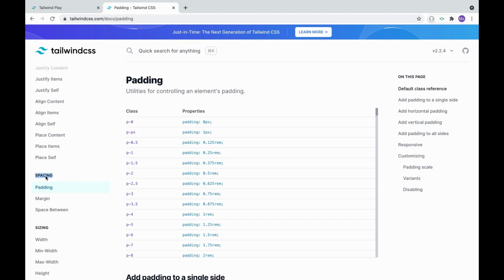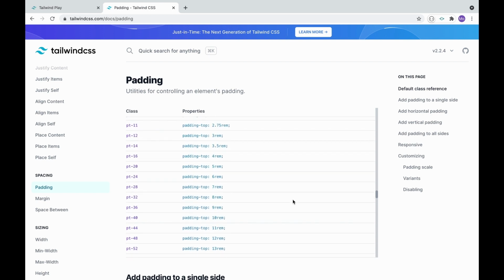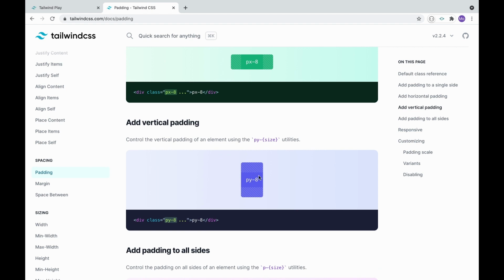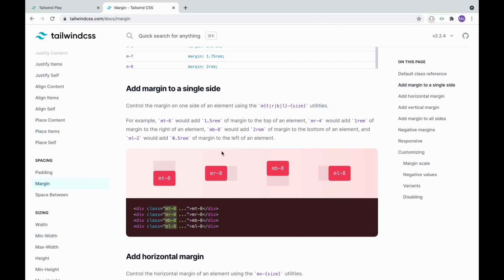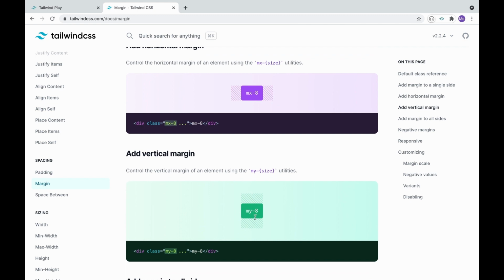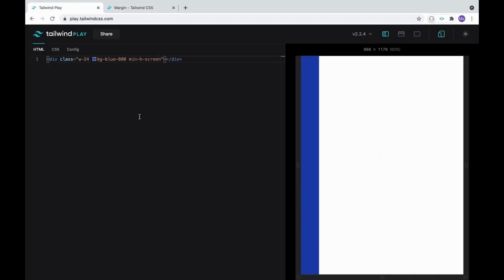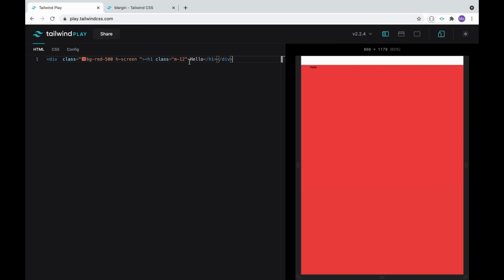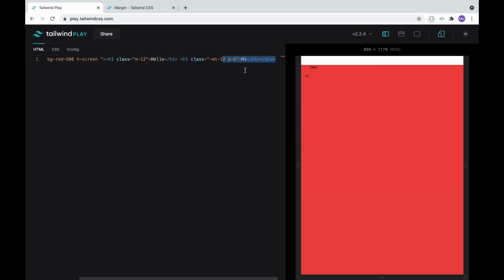Tailwind CSS - Spacing classes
tailwind css spacing
line height tailwind
tailwind spacing
css spacing
spacing in tailwind css
tailwind margin
tailwind padding
css margin
css padding
tailwind css margin
tailwind css padding
tailwind css classes
tailwind css
tailwind ui
tailwind css ui
tailwind classes
tailwind examples
tailwind framework